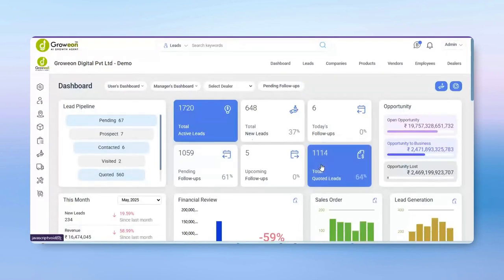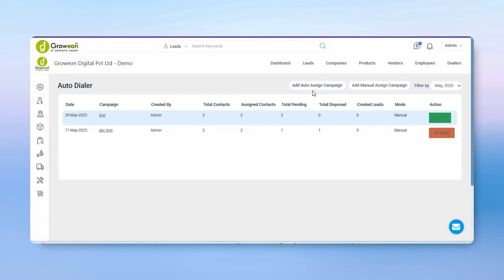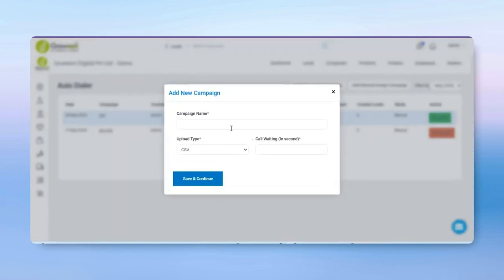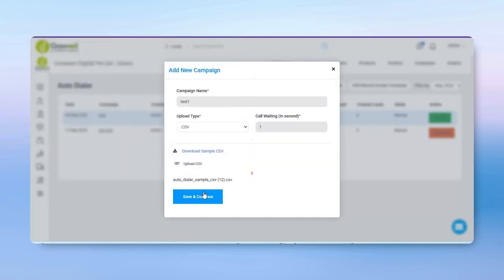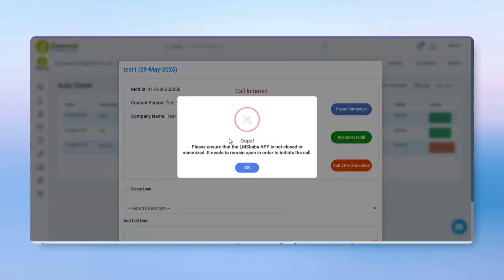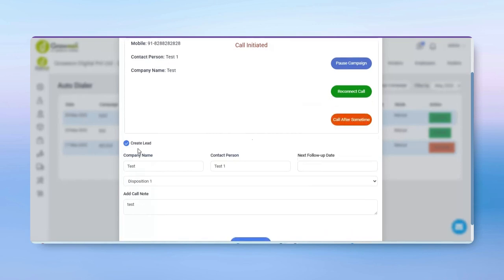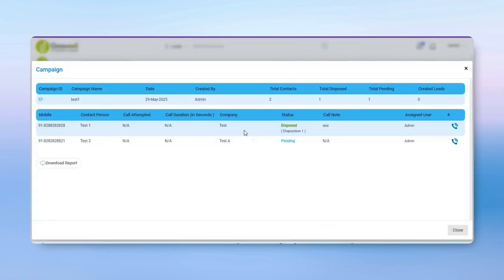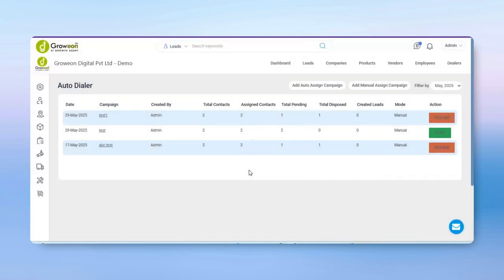Bulk dialer kaise kaam krta hai|| CRM Software|| one click calling software#bulk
Make calling faster and smarter with Groweon CRM’s Bulk Dialer! 📞
In this video, you’ll learn how to:
✔️ Upload and manage contact lists
✔️ Call multiple leads in one go
✔️ Save time with automated dialing
✔️ Increase team productivity & conversions

With Groweon’s Bulk Dialer, sales teams can reach more customers in less time and never miss a follow-up. Perfect for telecalling, sales, and customer engagement.

for more query:
bulk dialer app, bulk dialer module, bulk dialer software, bulk dialer kaise kaam krta hai, Bulk dialer m numbers kaise upload kre, bulk dialer software, groweon bulk dialer, Auto call software

Call blasting tool

One click calling software

Automatic phone call system

Mass calling app

Bulk calling machine

Call dialer app

Auto dialing software

Phone call marketing software

Call center dialer

Robo calling software

Automatic calling app

Call campaign software

Mobile auto dialer

Voice call software

Auto call sender